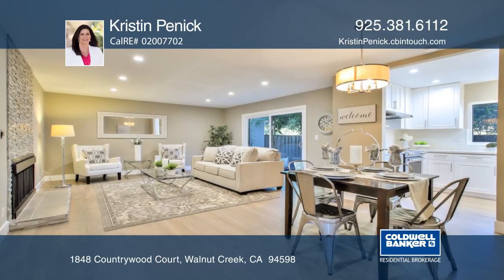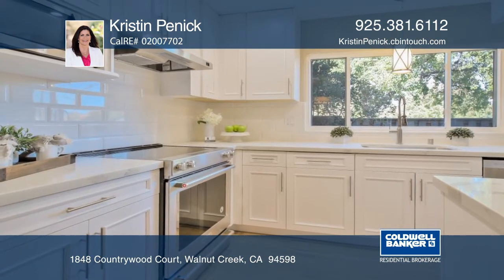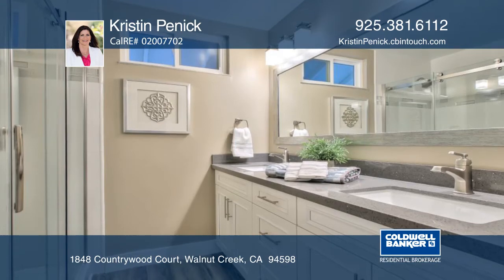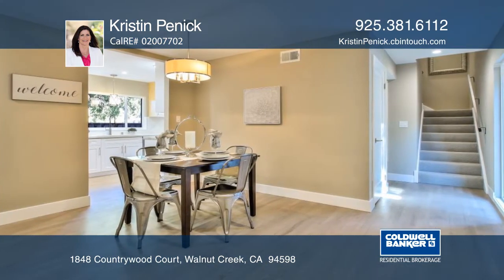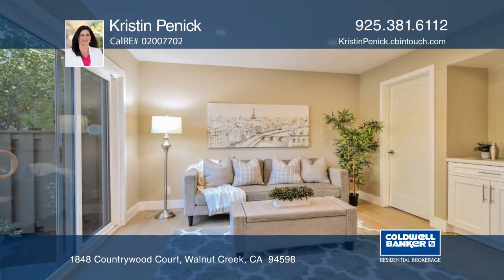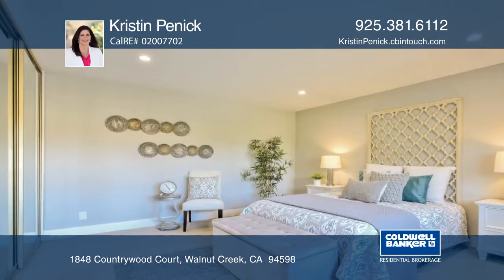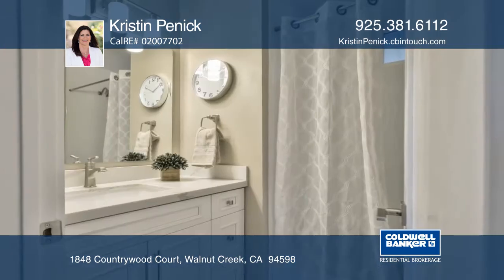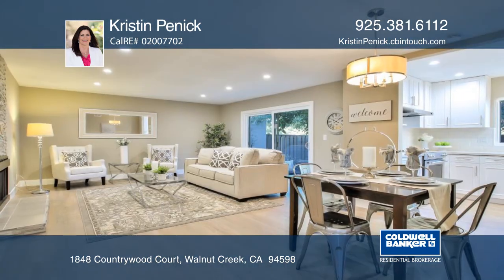1848 Countrywood Court Walnut Creek, CA | ColdwellBankerHomes.com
1848 Countrywood Court, Walnut Creek, CA

Introducing a newly updated townhouse in the desirable Countrywood neighborhood! This three bedroom, two and one-half bath model features refinished hardwood floors, a new kitchen with new appliances, updated bathrooms and recently installed dual-pane windows. Additional features include newly installed doors, carpet, recessed lighting,  and so much more. This unit includes a two-car garage, inside laundry and a spacious back patio with no rear neighbors. The Countrywood community features a large pool and clubhouse and is conveniently close to shopping, restaurants, trails, BART and offers easy freeway access. This is a must see!